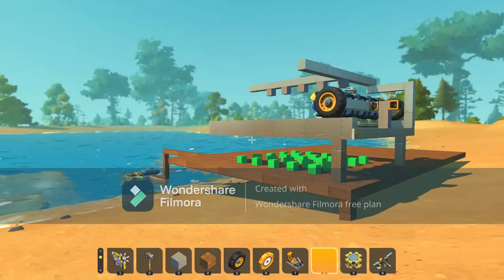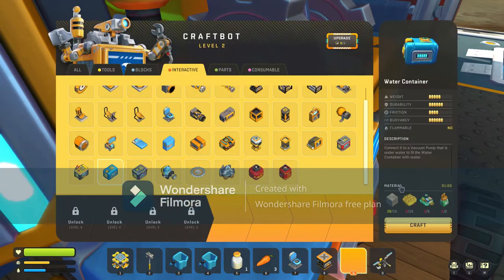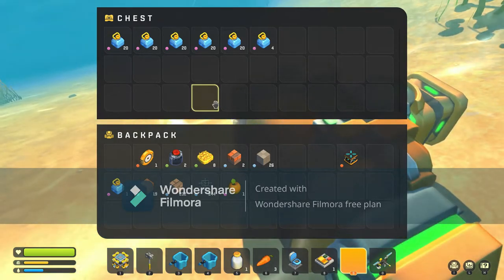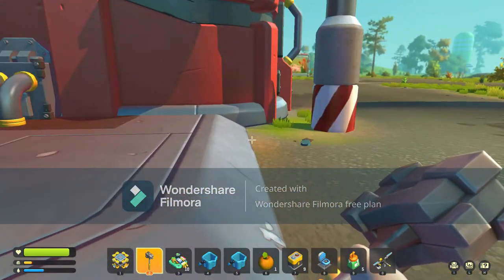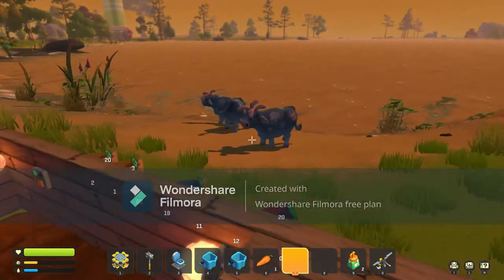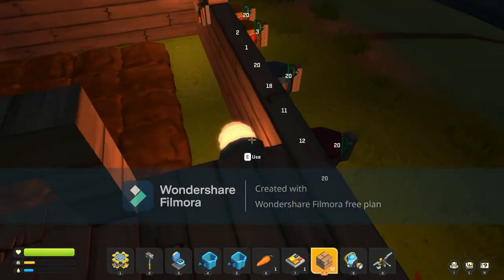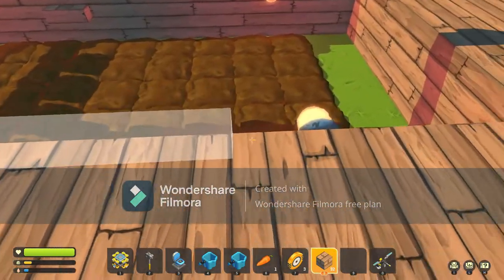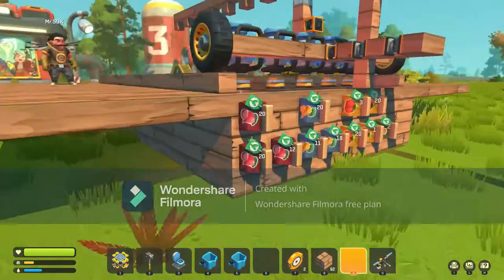Scrap Mechanic Survival ep5 - Watering System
Today we will be making a watering system for our world.